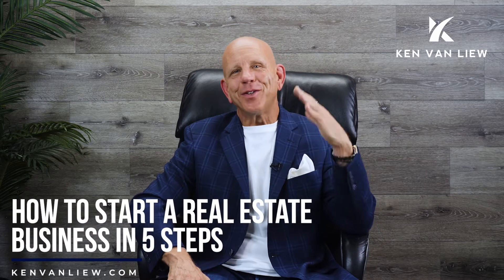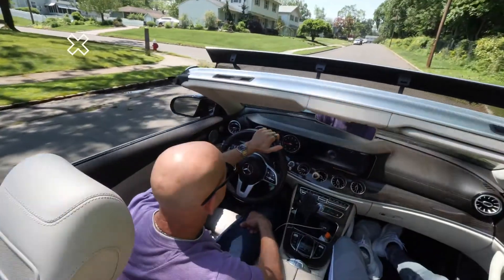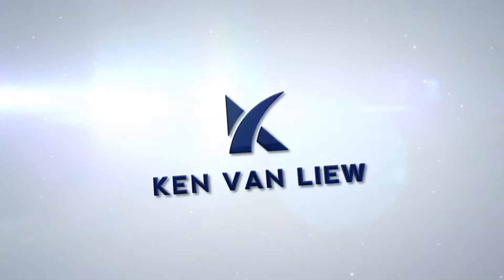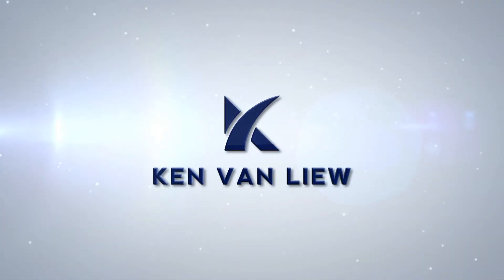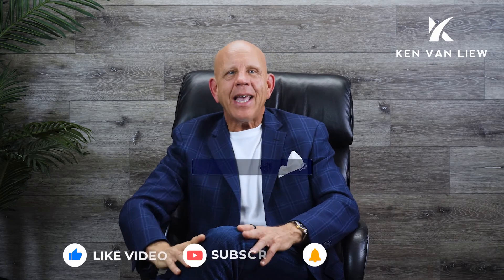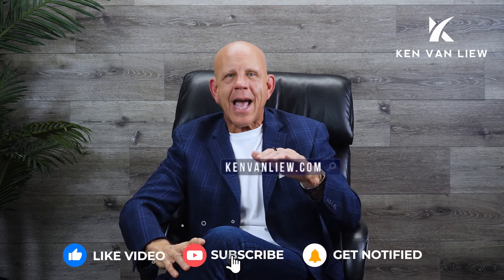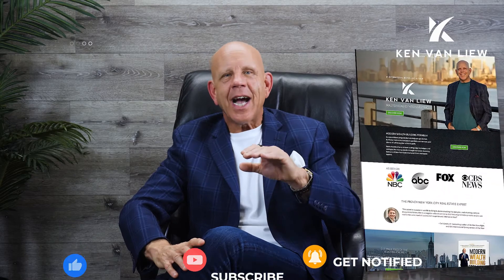How to Start a Real Estate Business in 5 Easy Steps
Let's talk about how to start your very own real estate business. If you follow this 5 step process, you can be on your way to your path to success in real estate. As always, all of my advice comes from my own personal experience that I have in developing my own real estate business. Have a listen and reach out with questions if you have any of how to get started on the proper path to start a real estate business!

- KVL

00:00 How To Start a Real Estate Business
00:23 Forming a Company
01:08 Obtain an EIN
01:55 Open Up a Bank Account
02:26 Educate Yourself
03:12 Buying Your First Deal

Ken Van Liew and guests of his videos are not financial advisors. Ken Van Liew and guests of his videos do not guarantee any particular results and, as with any investment, risk should still be considered. It is essential for viewers to perform their own due diligence.